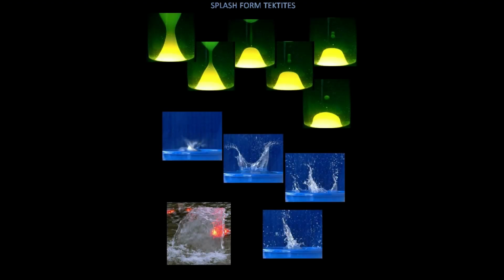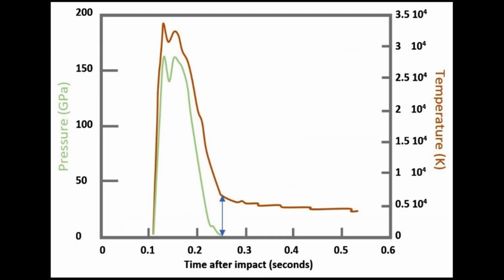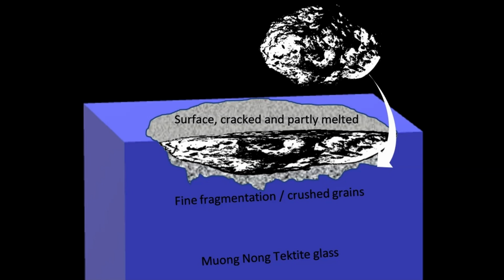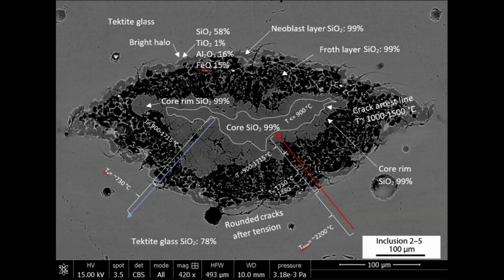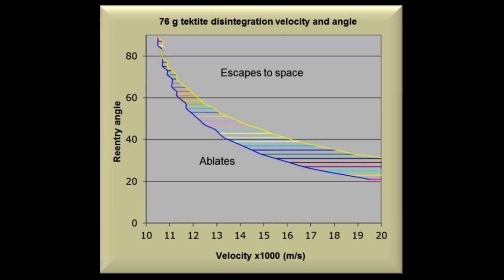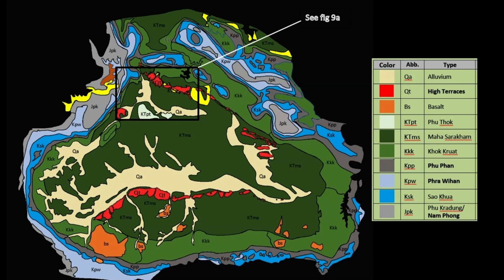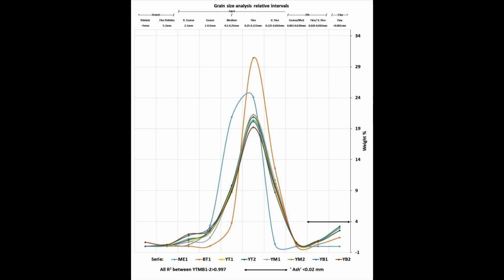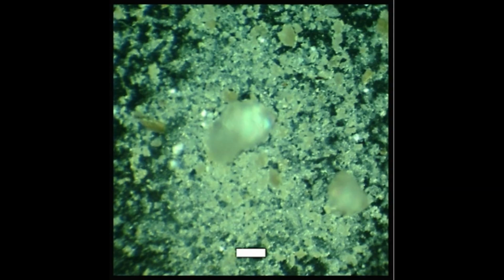Summary of all chapters in my book about Austral Asian tektites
This is a summary of tektite video posters.